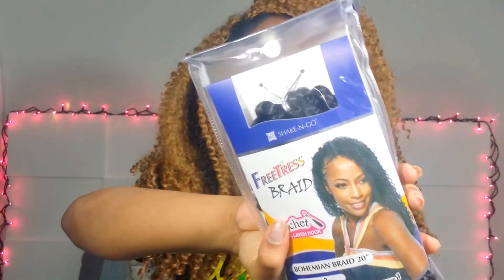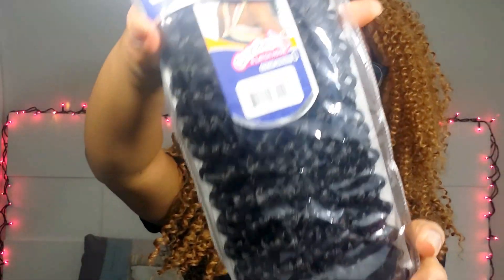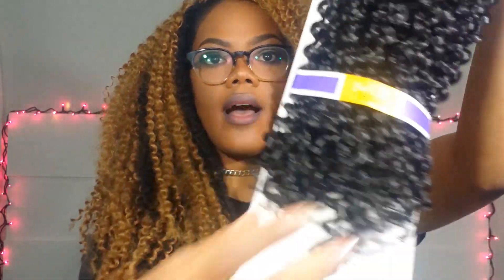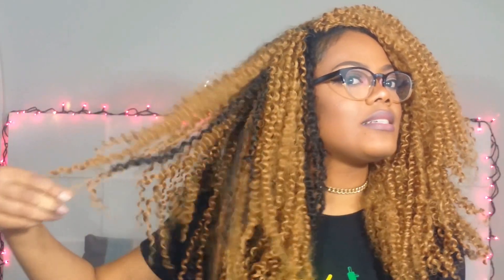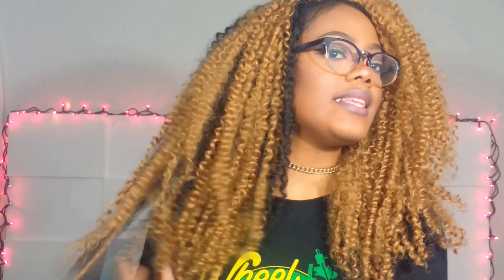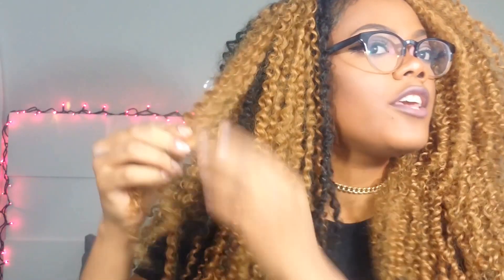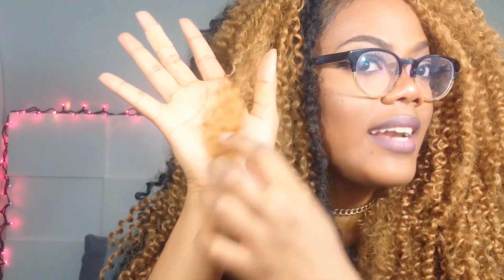Freetress Bohemian Braid Crochet Hair Info |Krissyslifestyle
WATCH ALL VIDEOS IN HD
Freetress Bohemian Braid 20" Crochet Hair Info
Colors I have In - 2 & 27

I have it in for 3 weeks now and I think I may go another with it.  I dont put anything in it, but water (sometimes) and I tie it down at nights before I go to bed.

Price Ranges from $5.99-$9
Where to buy
Local Beauty supply stores

Leave comments of videos you want to see me do next.

BEAUTY & LIFESTYLE VIDEOS

FASHION VIDEOS

STORYTIME VIDEOS

v=8Qxvu_voPJA

Name: Kristen McDowell
Nationality: Jamaican

This video is not sponsored in anyway nor am I promoting the products being used. All things said are my opinions.